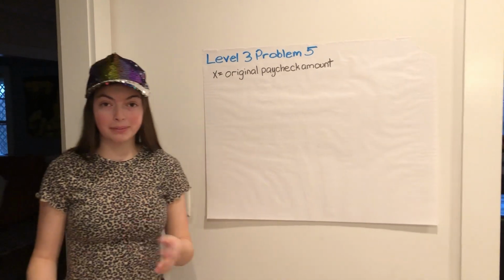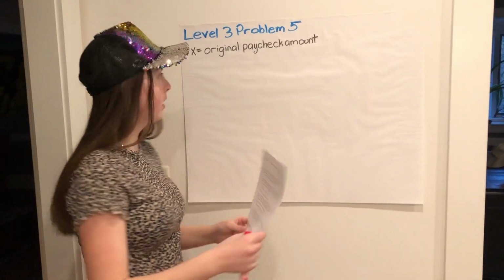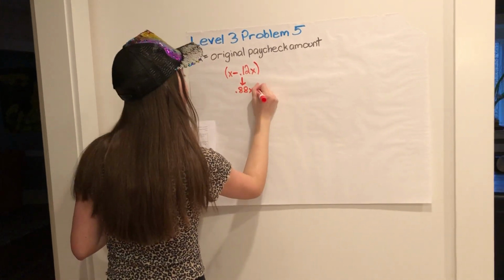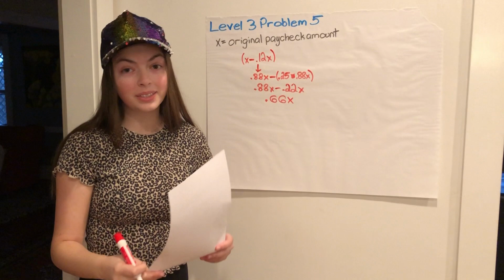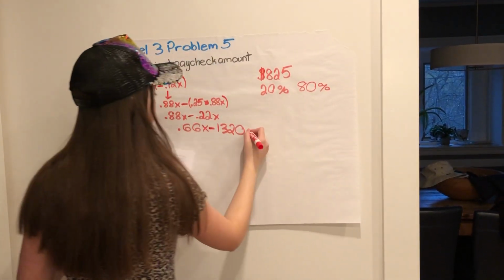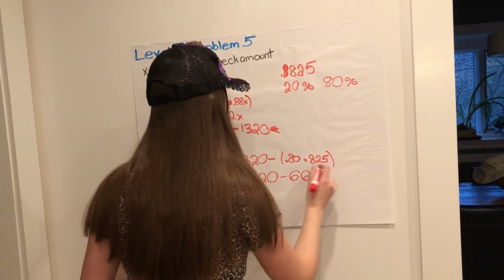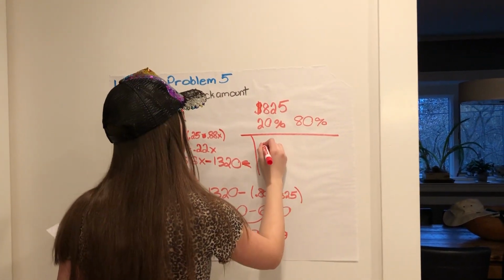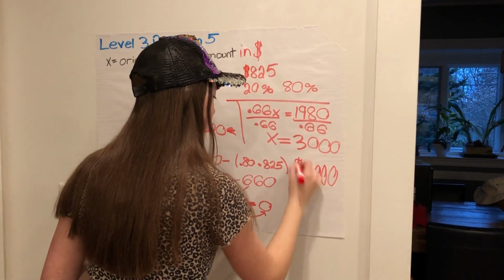Math Club Solution Video 2: Jacqui Schlesinger